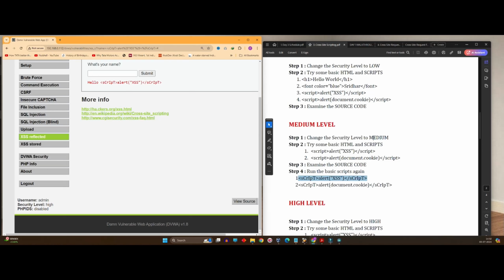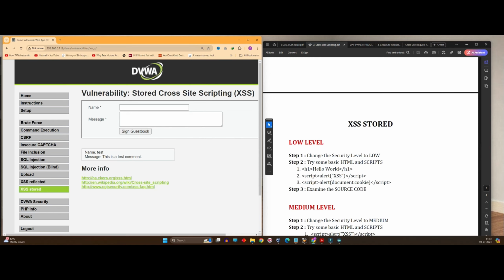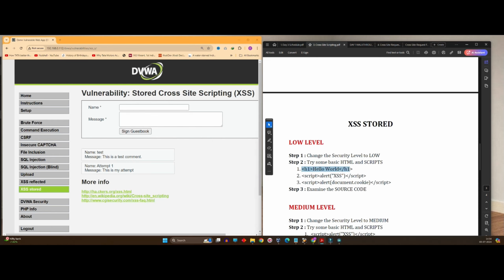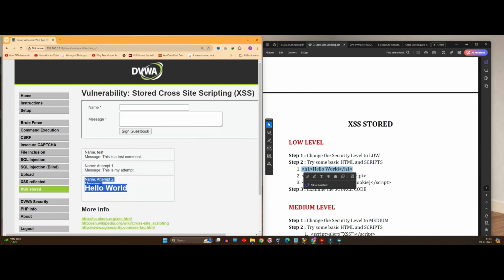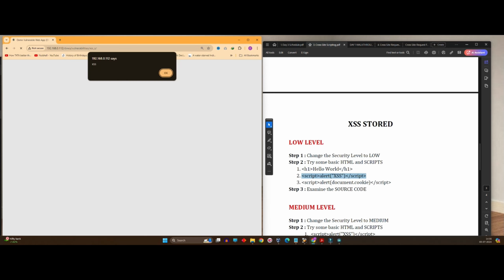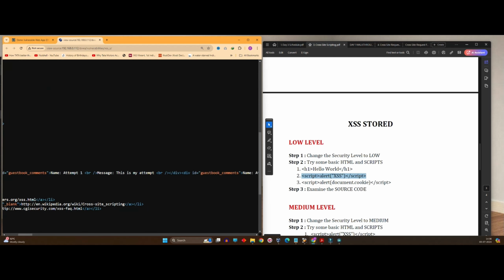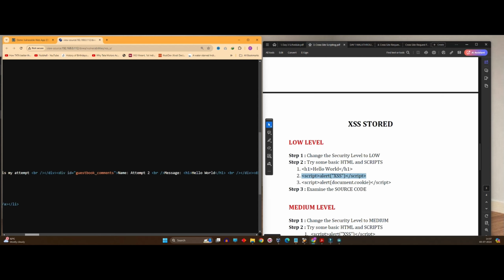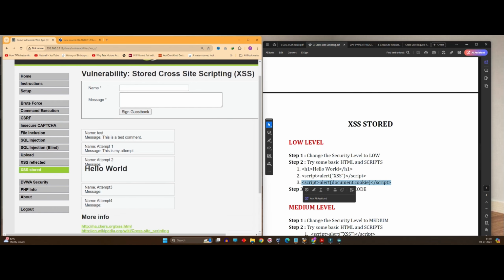Cross Site Scripting | Stored XSS | Low Level | DVWA | Ethical Hacking Masterclass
All the Tools can be downloaded from the following links:

2. Kali Linux VM VirtualBox Image
8. DVWA (Damn Vulnerable Web Application)

(MAC OS)
1. UTM (Virtual machine for MAC) (click on download)
2. Kali Linux ISO (MAC ARM Version)
arm64.iso
3. Installing Nessus in MacOS
able_license_agreement=true
5. OWASP Vulnerable VM – NOT CURRENTLY SUPPORTED ON MACOS
6. Burpsuite in Kali inside UTM(MAC)
7. OWASP ZAP in Kali inside UTM(MAC)
8. DVWA in Kali Inside UTM (MAC)

1) Tutor Plus Interactive Teaching Device (LITE)
2) Tutor Plus Interactive Panel Device (LIVE)
3) LED TV Stand
4) Tripod
5) Microphone